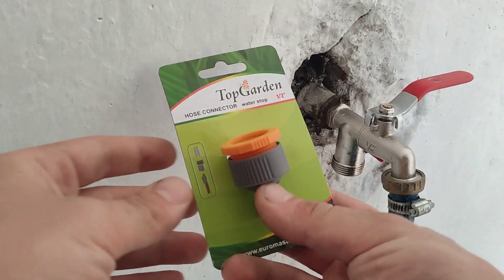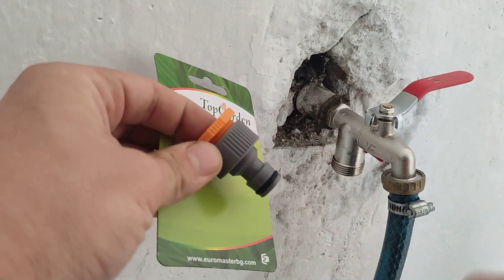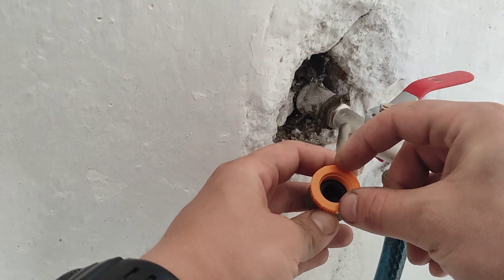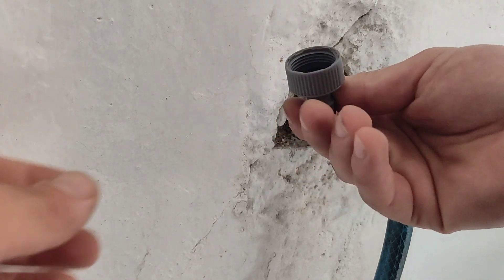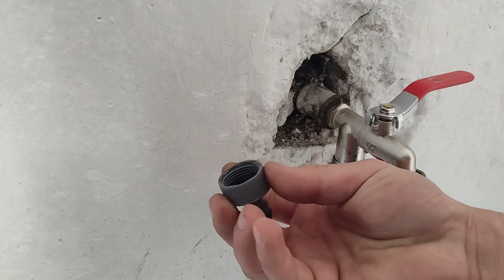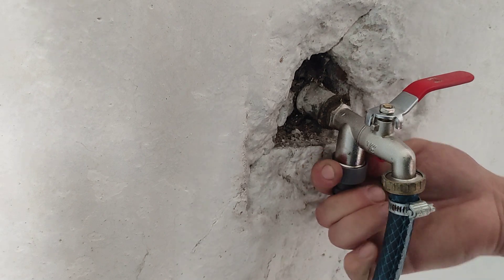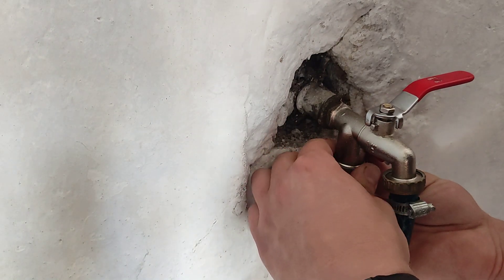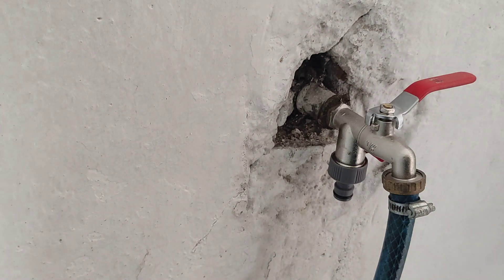How to install a Hose connector to a Tap.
This is 1/2 hose connector. Very simple and easy to install. You can connect your hose to water a lawn or connect a pressure Washer. Good luck